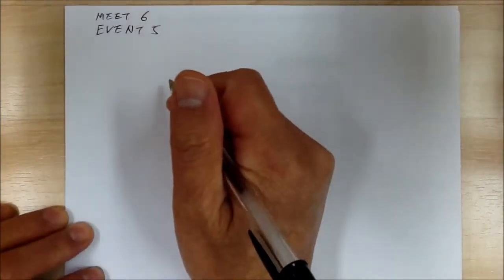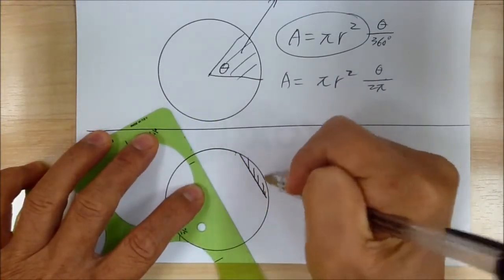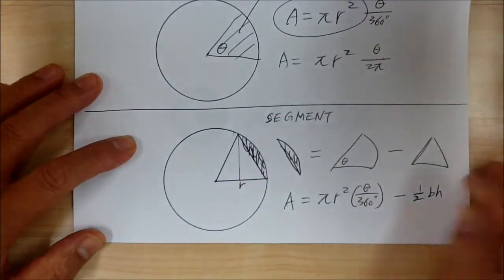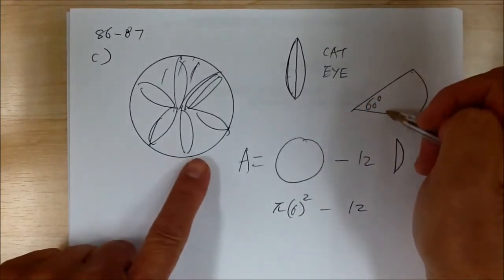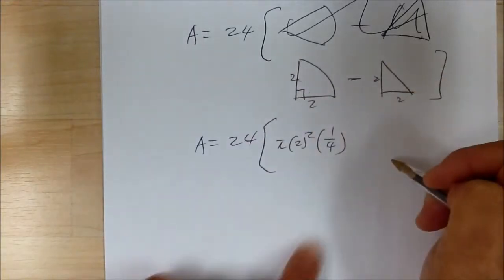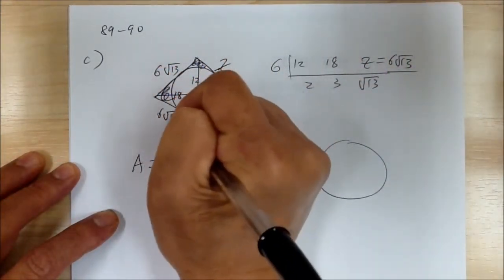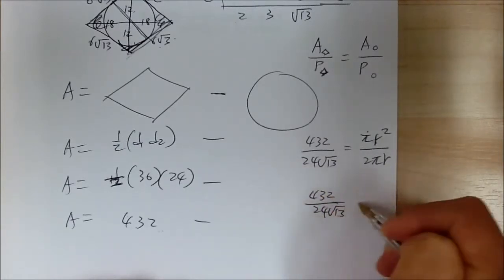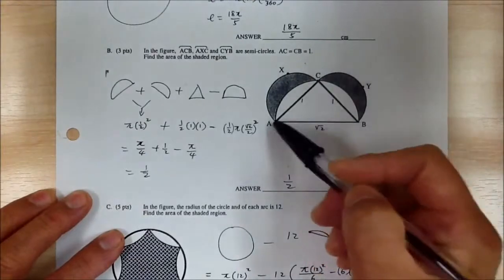Meet 6, Event 5